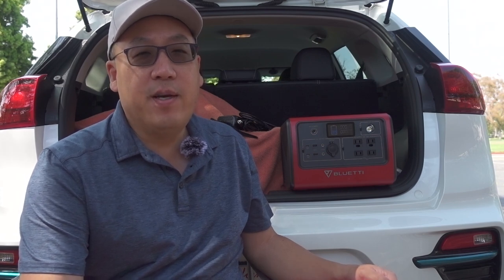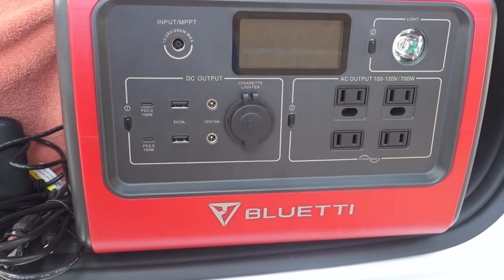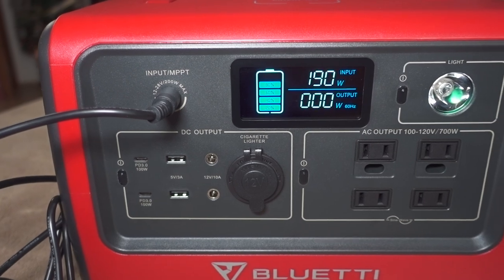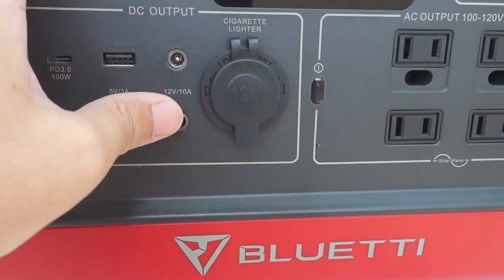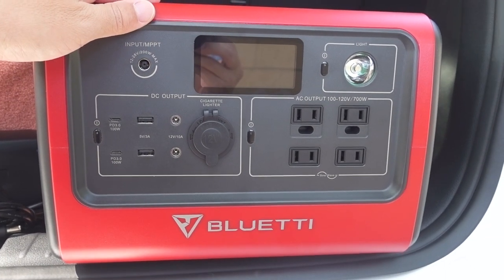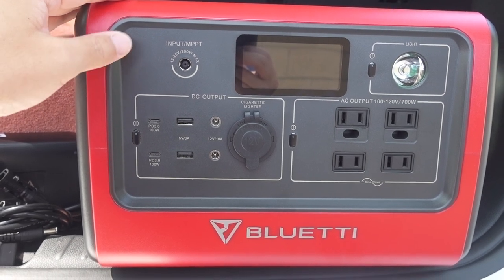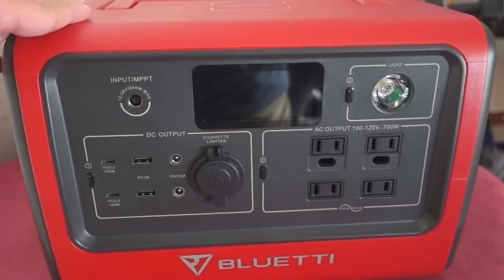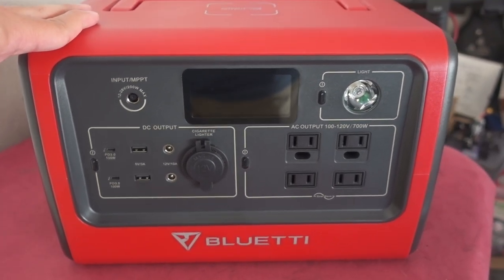Bluetti EB70 Portable Power Station Review ⚡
🛒 Bluetti EB70 Portable Solar Power Station
Red/Gray version
Mint Green version

250mah 1S
300mah 1S
450mah 1S
520mah 1S
300mah 2S
300mah 3S
450mah 2S
520mah 2S
300mah 3S
520mah 3S

Bitcoin - 12Y5vysDMvgqX4Z7h7iRTsgwWoCNwv9MPs
Ethereum - 0xD8f3758678F3d93539F804e36811f0A04B0D047F
Litecoin - LcyGPS2f3NZxWU6BRkCJ5qdk1zV6jUCtn8